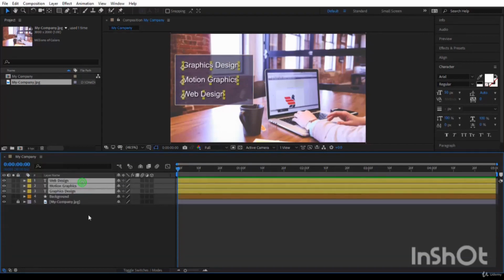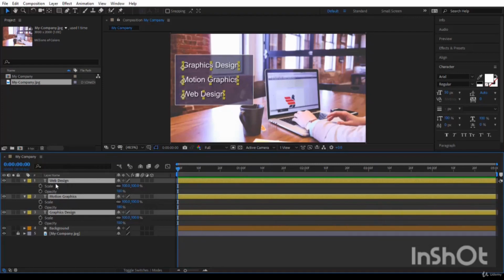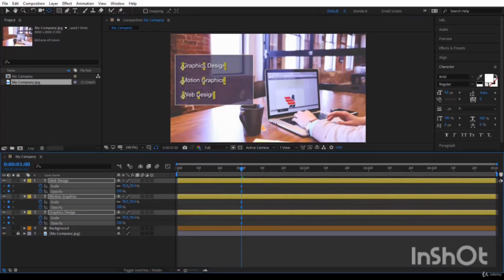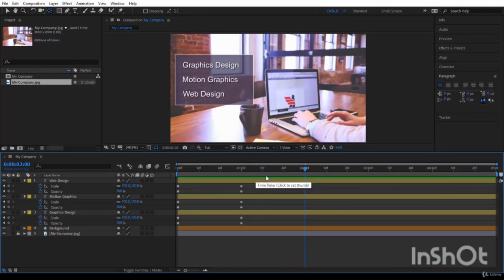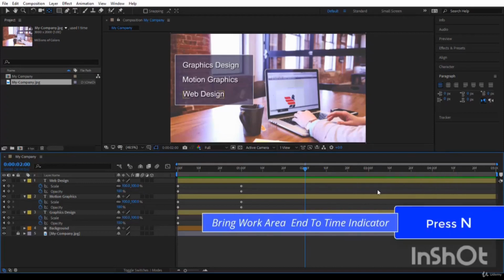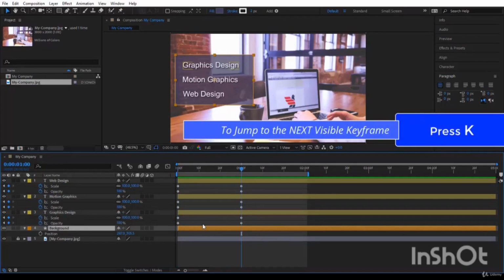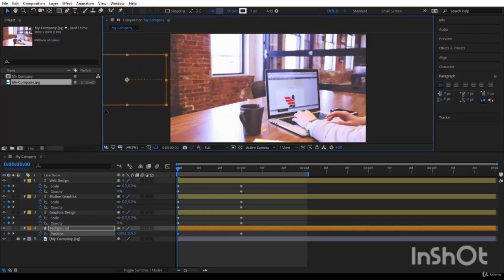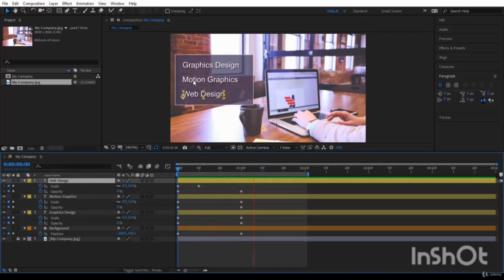08 lesson 8th First Project Animate the Layers